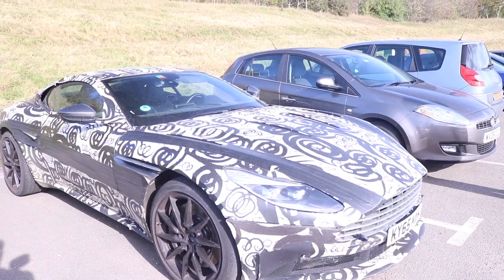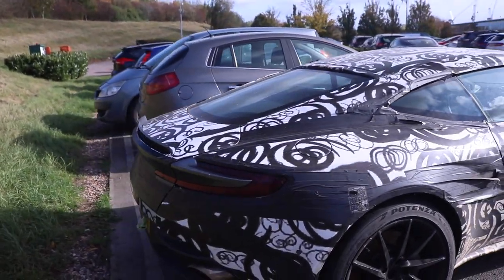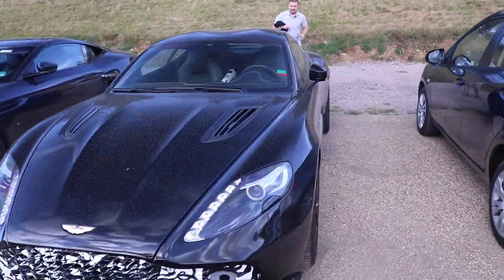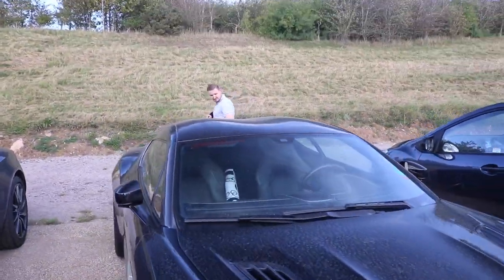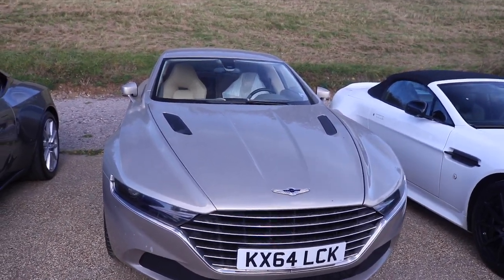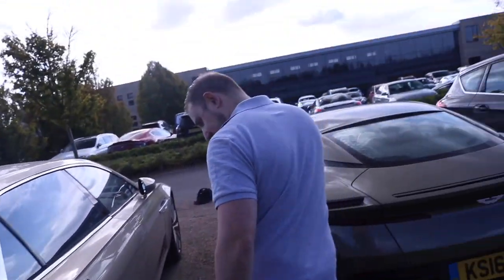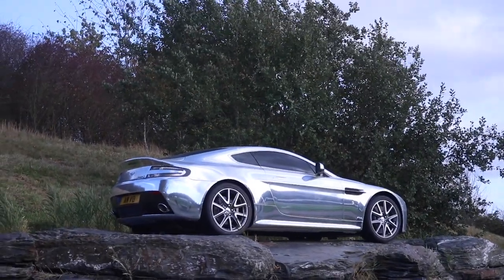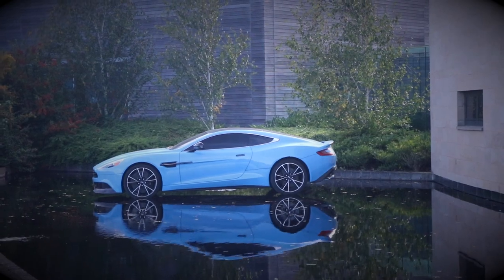So Many Aston Martins! Exploring Aston Martin HQ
Hello and welcome to the second part of my Aston Martin adventure. You join me and my landlord, Alex, at Aston Martin HQ in Gaydon. Alex was able to get us a factory tour, which as you can imagine was pretty exciting. Because I was going on to a live factory floor, any filming was off limits.

However, there was still a fair few things inside I could film, plus the car park was hardly what you would call boring! Big thanks to Aston Martin for having us as well as big thanks to Alex for inviting me along.